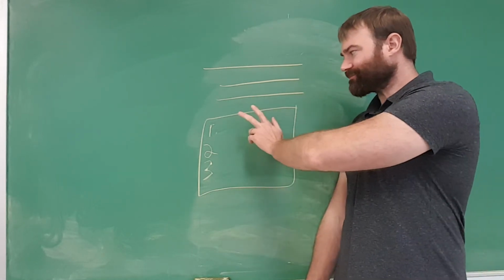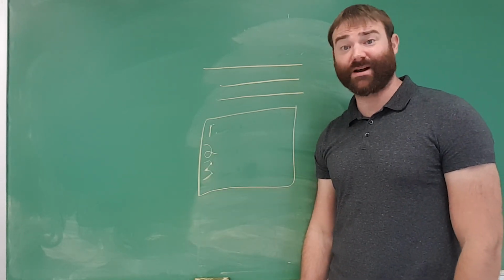Annotated Bibliography Introduction